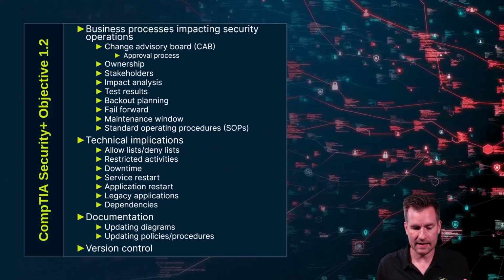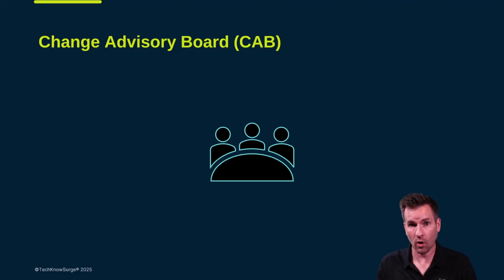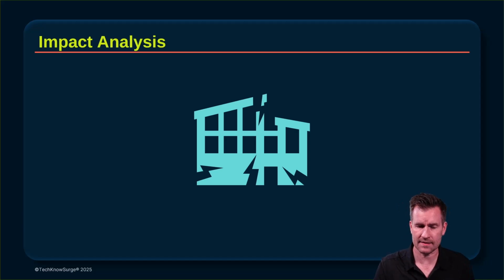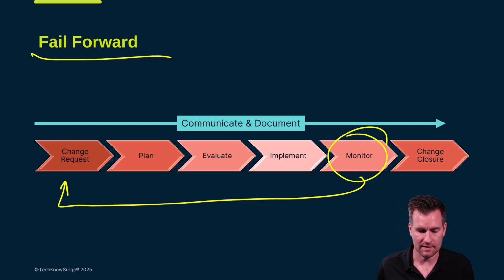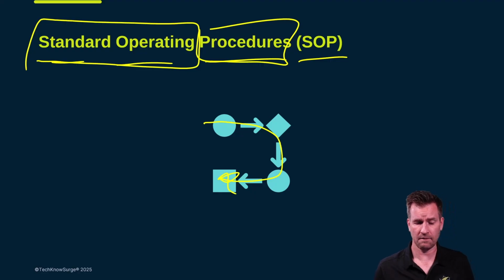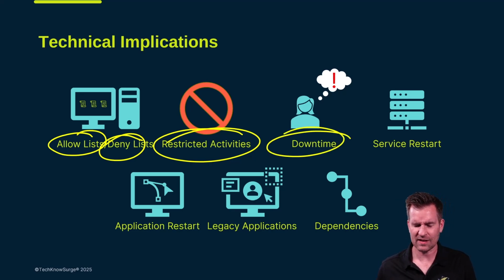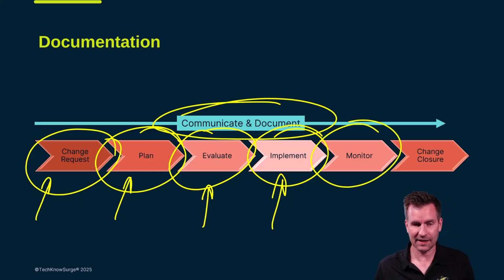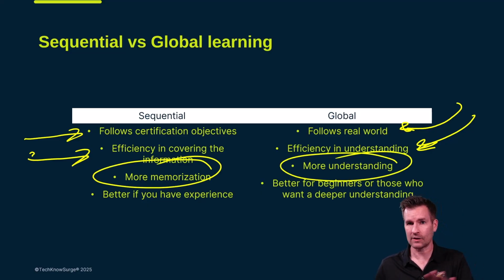Security Operations Framework - CompTIA Security+ SY0-701 - 1.2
CRUSH the Cert Exam! Full Course Bundle

Welcome to Episode 2 of our CompTIA Security+ series! We're diving deep into security operations, focusing on the importance of a standard operating procedure for effective IT security. This session also covers aspects relevant to a security operation center and broader network security concepts to prepare you for the security plus exam (SY0-701 & SY0-801).

0:00 Intro
2:04 Business Processes Impacting Security Operations
12:29 Technical Implication
16:47 Documentation
18:21 Version Control

TechKnowSurge: Our mission is to empower purpose-driven students to learn and comprehend IT while making a positive impact on the world. Join us on this exciting journey! 🚀